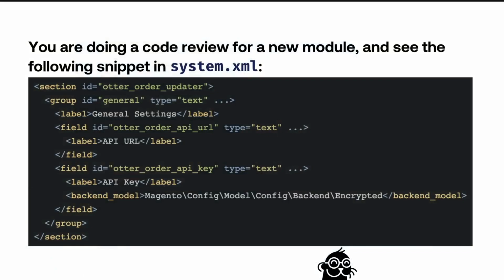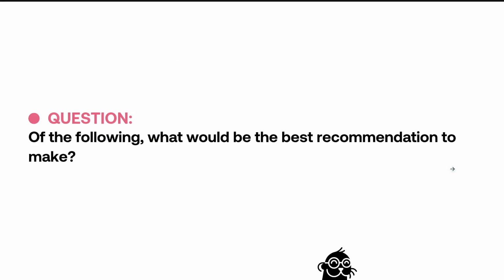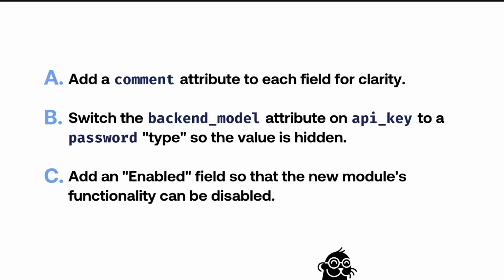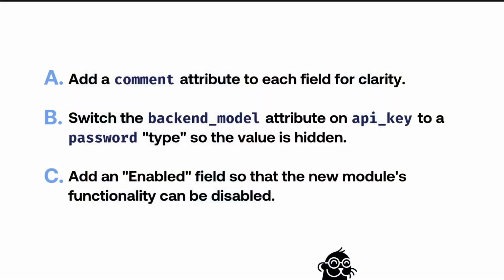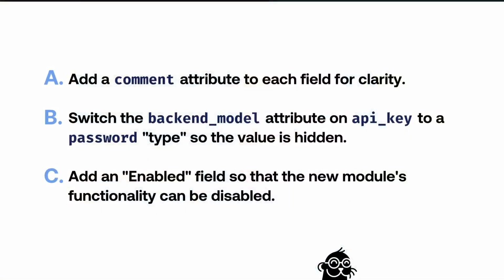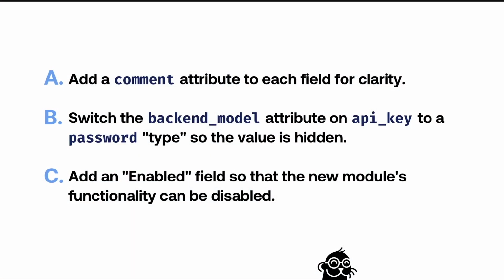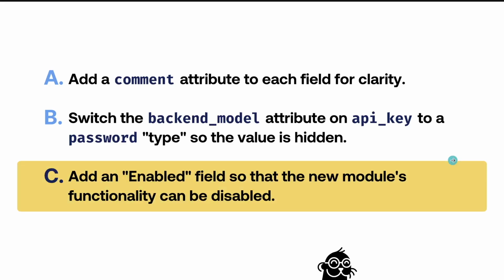Creating a new Magento module or making extensive changes with new functionality? | Knowledge Bite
You are doing a code review for a new module, and see the following snippet in system.xml:
‹section id="otter_order_updater"›
  ‹group id="general" type="text" ...›
    ‹label›General Settings‹/label›
    ‹field id="otter_order_api_url" type="text" ...›
      ‹label›API URL‹/label›
    ‹/field›
    ‹field id="otter_order_api_key" type="text" ...›
      ‹label›API Key‹/label›

‹backend_model›Magento\Config\Model\Config\Backend\Encrypted‹/backend_model›
    ‹/field›
  ‹/group›
‹/section›
❓What would be the best recommendation to make?

ℹ️  Are you creating a new module, or making some extensive changes with new functionality?
Adding a Store Configuration toggle to enable/disable the new features can be a lifesaver. If something slips by during testing, and that shiny new feature breaks production, you can quickly disable it.